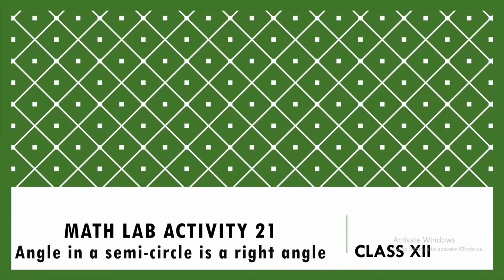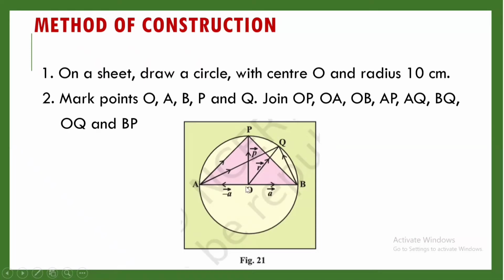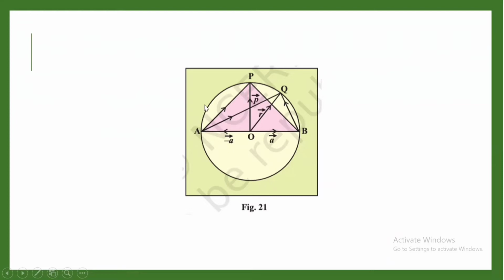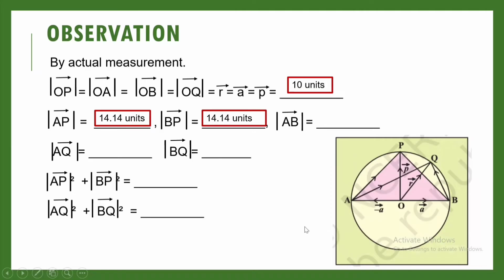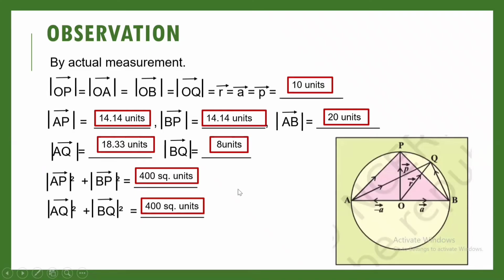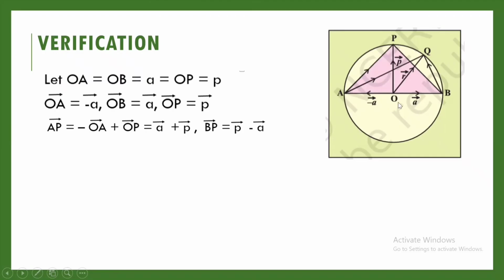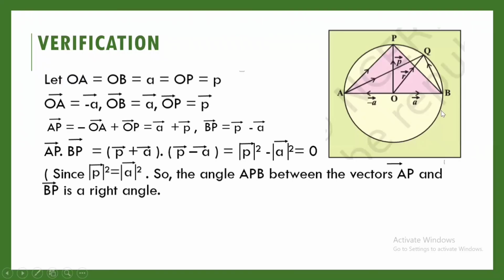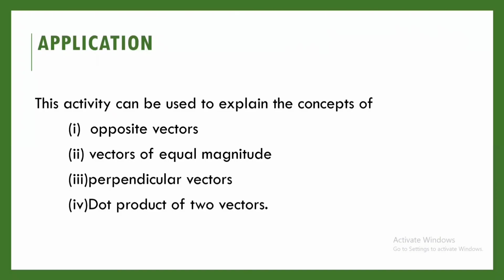#9. MATH LAB ACTIVITY 21 : CLASS 12 : NCERT - ANGLE OF A SEMI CIRCLE IS 90 DEGREES